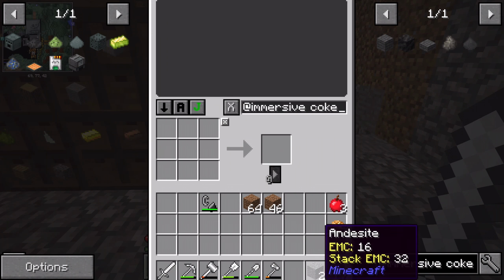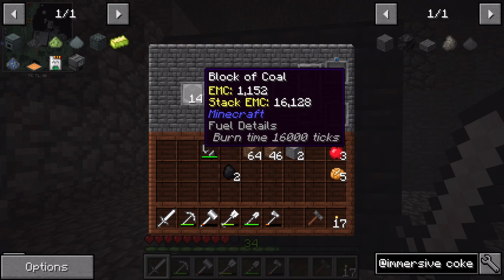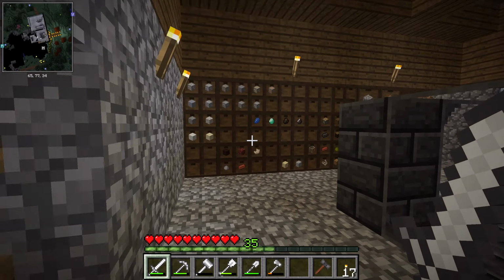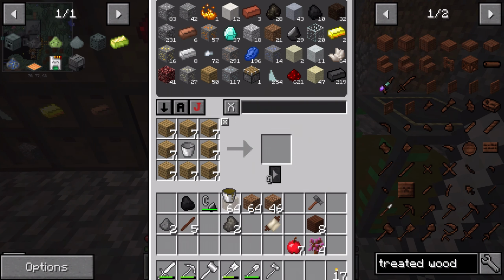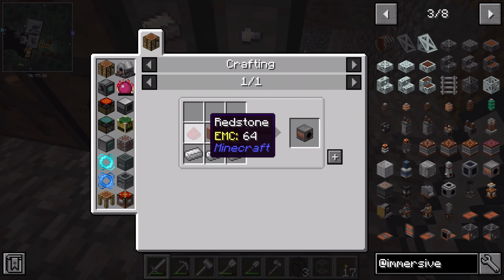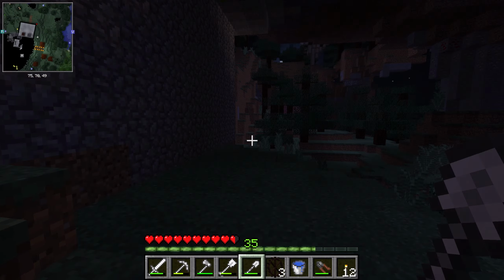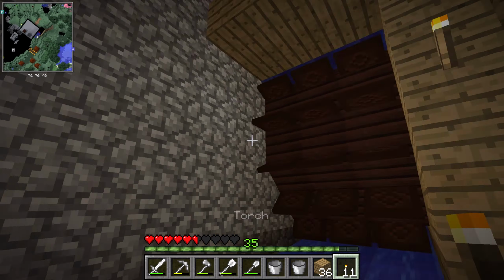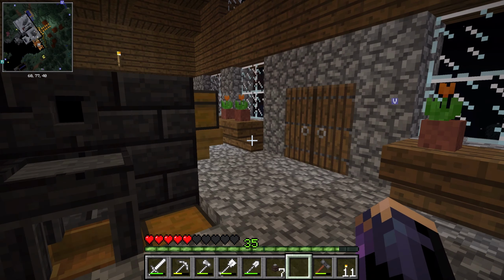Minecraft Let's Play : Big Fork : Episode 4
Continuing with our Halloween Let's Play series, we play the building game that started it all - Minecraft!  We're playing my Big Fork modpack again!

Today we get started with the Immersive Engineering mod! We setup our coke oven and blast furnace, make some treated wood, and finally get our initial power generation from a waterwheel!